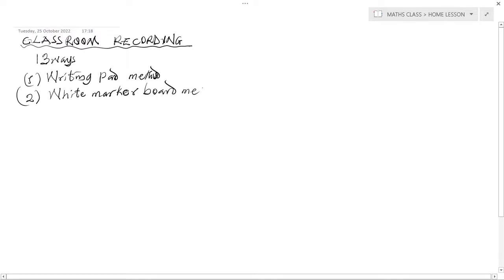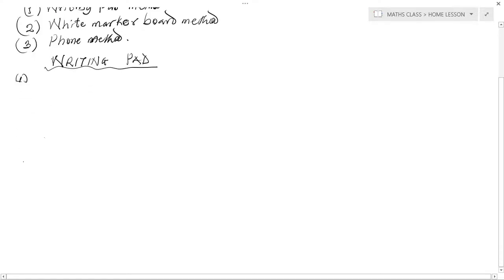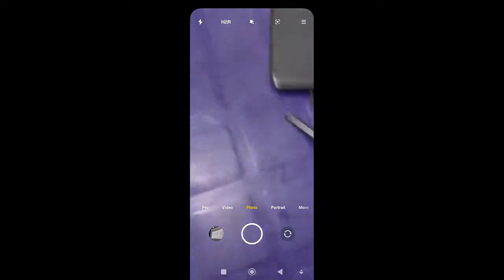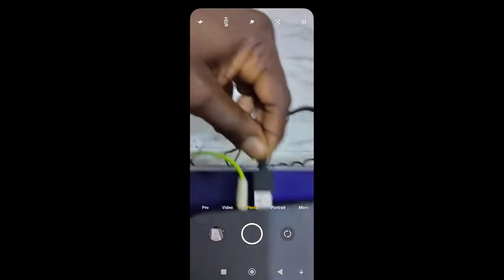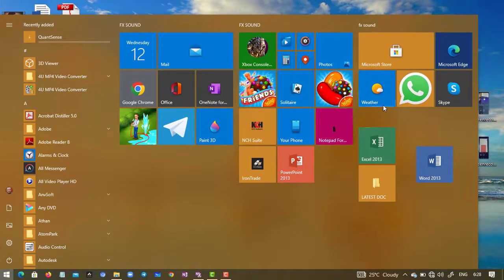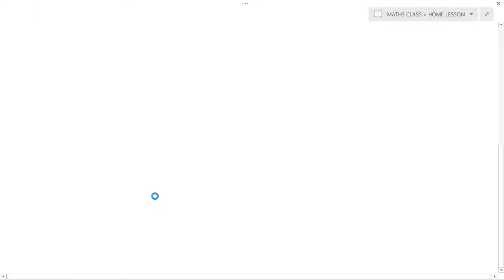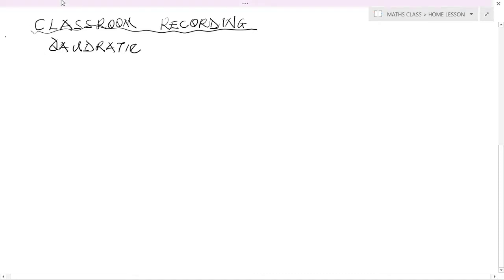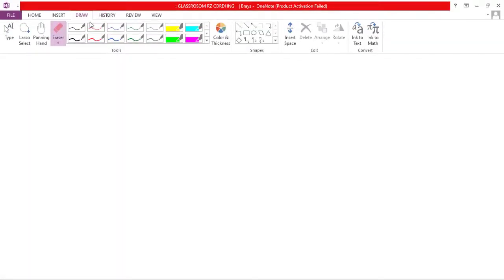CLASSROOM RECORDING PART 1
This is an explanation of how to get your first video done as a teacher.